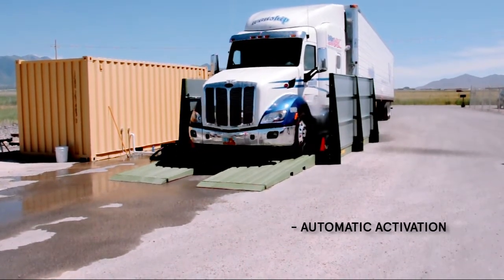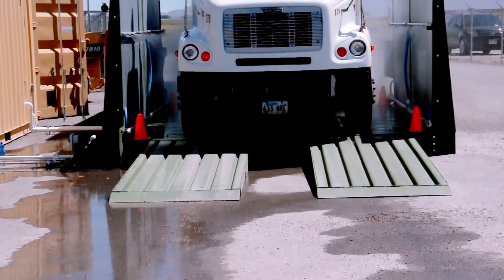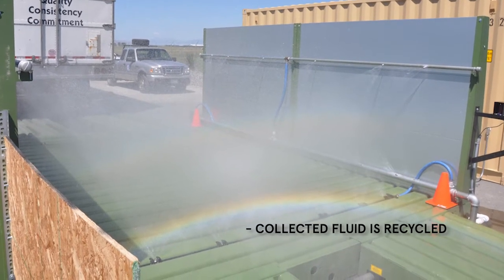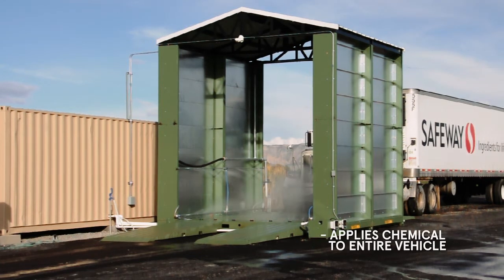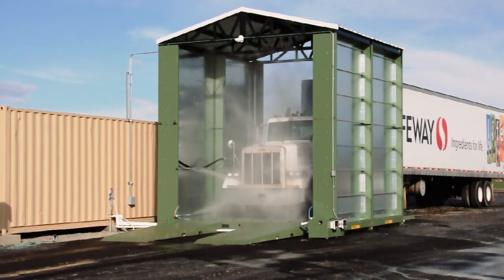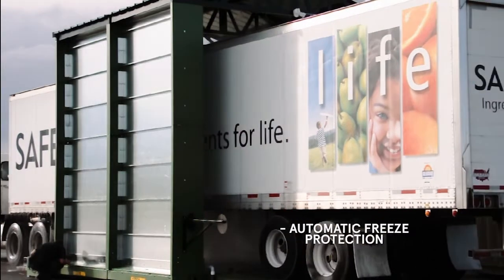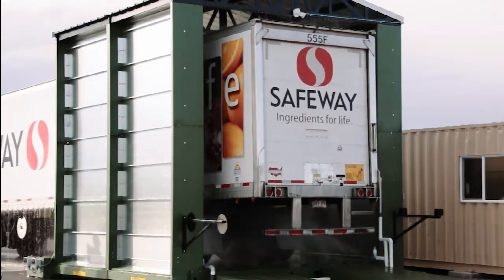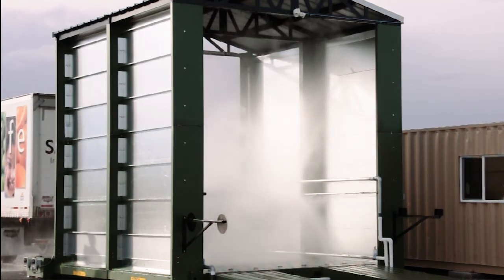Disinfectant Application System - DAS First Gen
Disinfectant Application System (DAS) is an automatic drive through that can apply disinfectant directly onto vehicles and equipment via the undercarriage, tires/wheels up to 50", and - optionally - over the top with a spray arch. All collected disinfectant is filtered and recycled for continuous use.